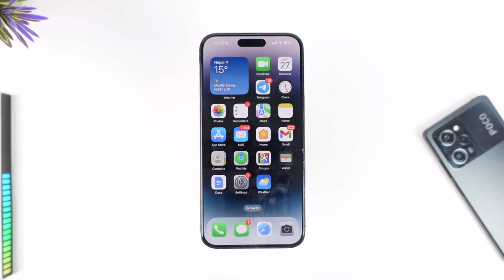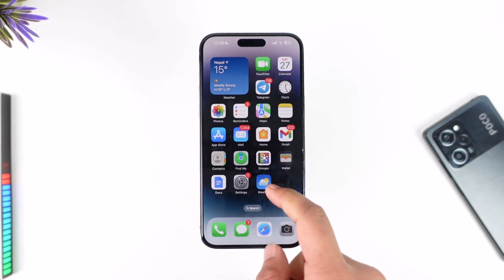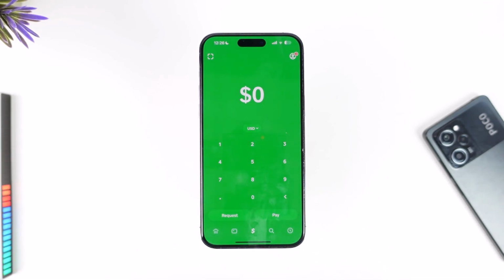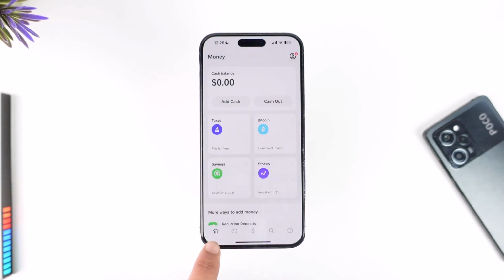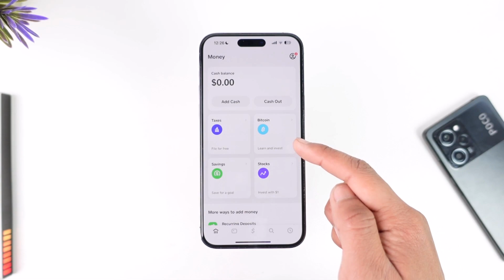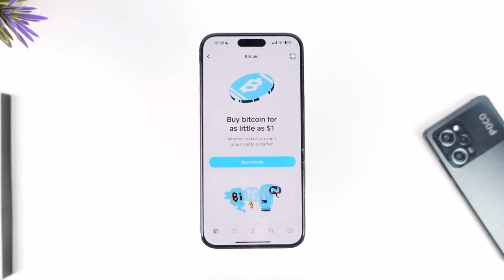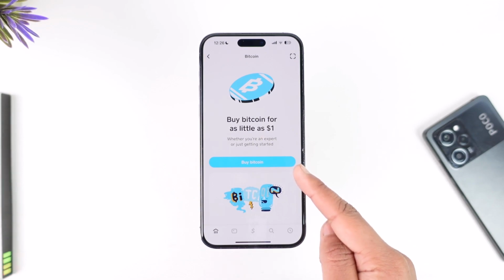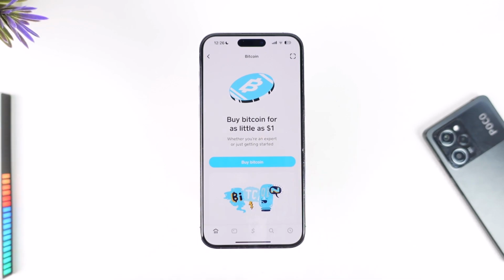How to Sell Bitcoin on Cash App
This video guides you through an easy step-by-step process to sell Bitcoin on Cash App. So make sure to watch this video till the end.

~ Chapters:
0:00 Introduction
0:11 Sell Bitcoin
0:59 Conclusion